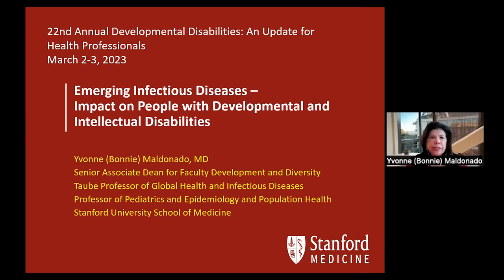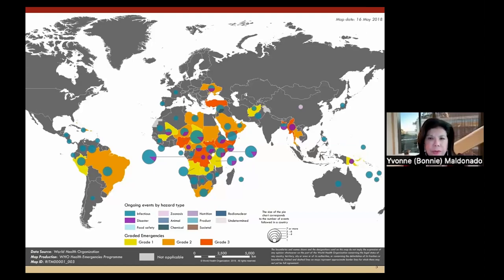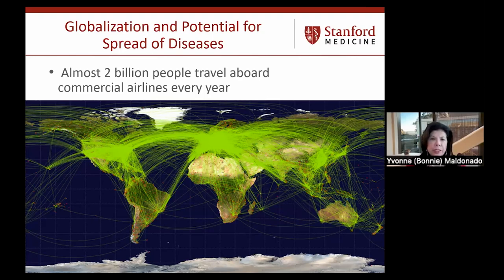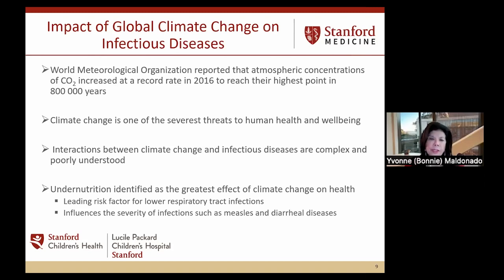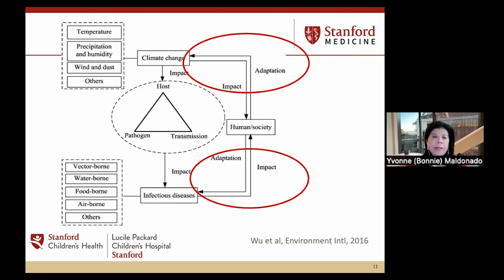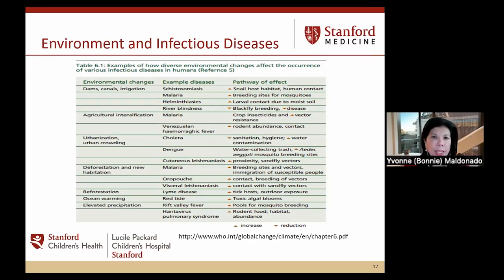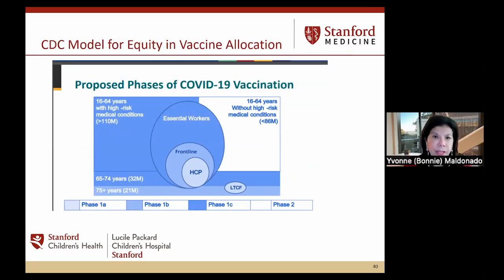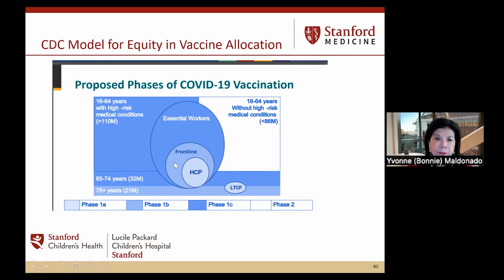Emerging Infectious Diseases and People with Developmental Disabilities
As part of the 2023 Developmental Disabilities Conference, Dr. Yvonne Maldonado talks about the impact of emerging infectious diseases on people with developmental disabilities. Recorded on 03/03/2023. [Show ID: 38879]